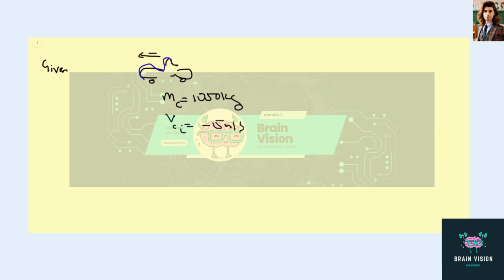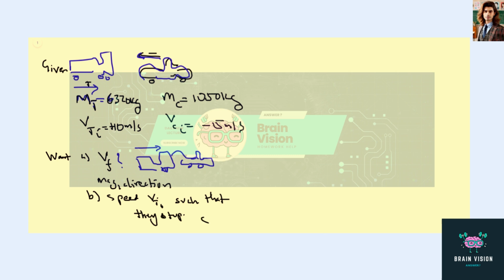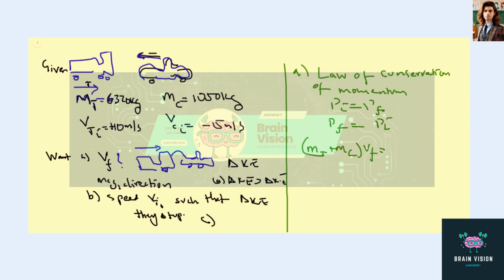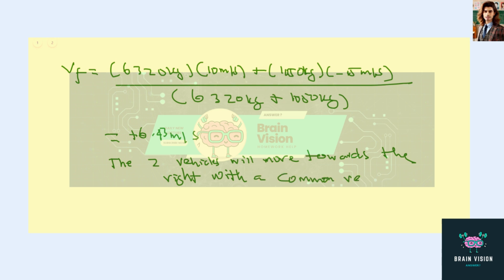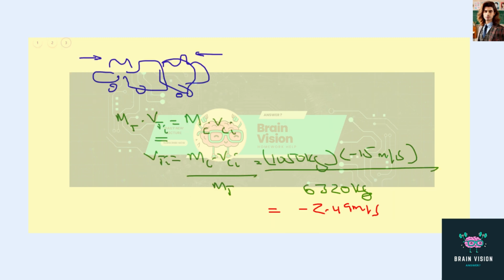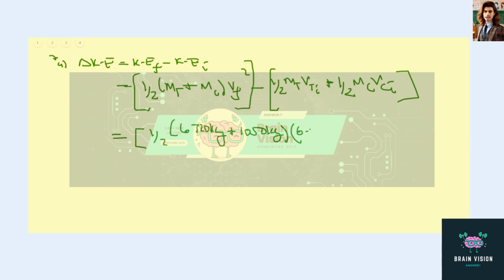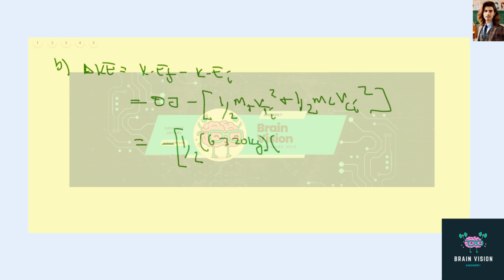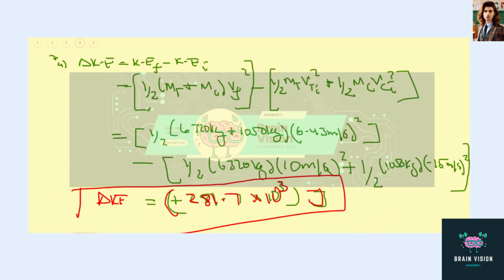A -kg sports car is moving westbound at 15.0 on a level road when it collides with a 6320 -kg truck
A -kg sports car is moving westbound at 15.0 on a level road when it collides with a 6320 -kg truck driving east on the same road at 10.0 . The two vehicles remain locked together after the collision. (a) What is the velocity (magnitude and direction) of the two vehicles just after the collision? (b) At what speed should the truck have been moving so that it and the car are both stopped in the collision? (c) Find the change in kinetic energy of the system of two vehicles for the situations of part (a) and part (b). For which situation is the change in kinetic energy greater in magnitude?